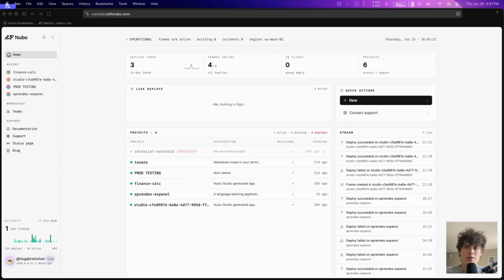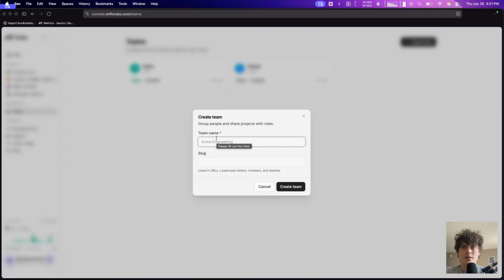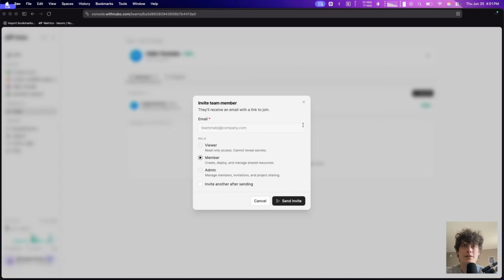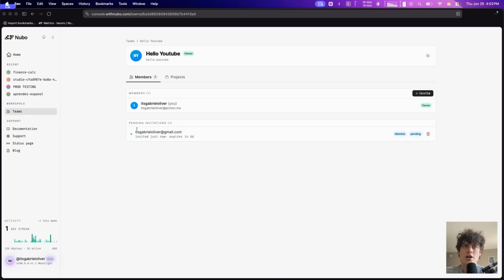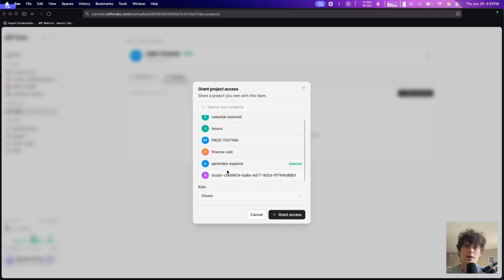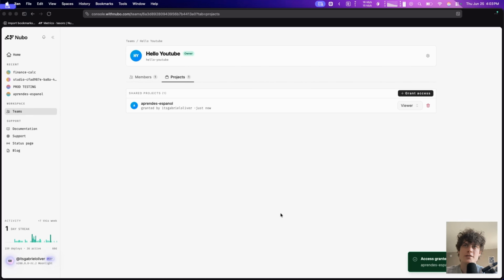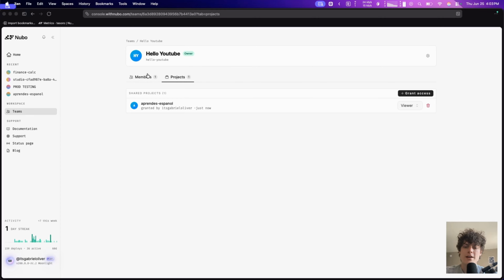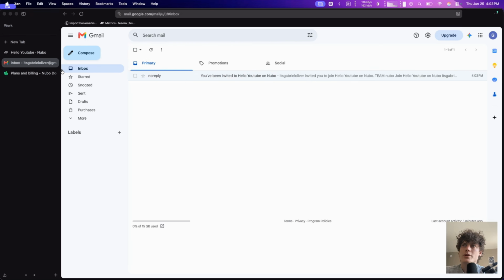Creating and managing teams on Nubo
Live now: Teams on Nubo!

In this short video, you learn the basics of creating and managing teams on Nubo. Teams allow you to grant others access to your Nubo Projects and deployments. For more information take a look at our release notes